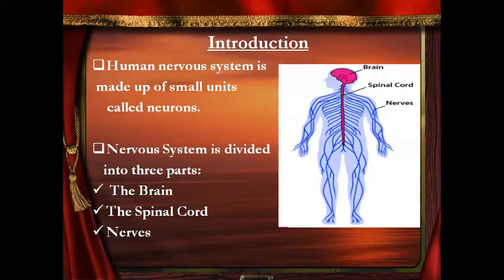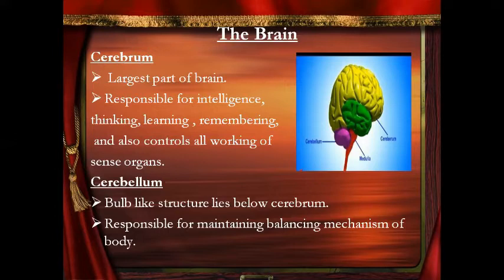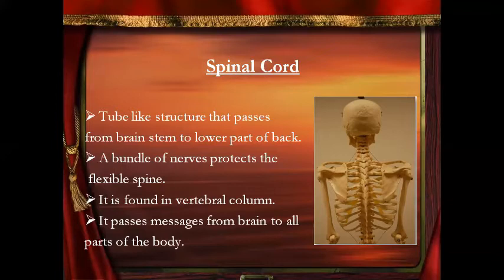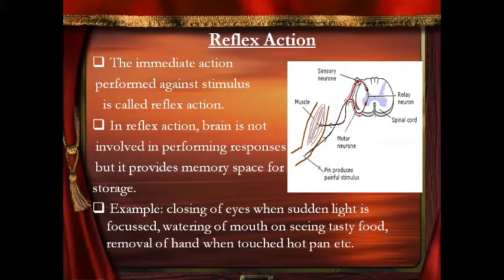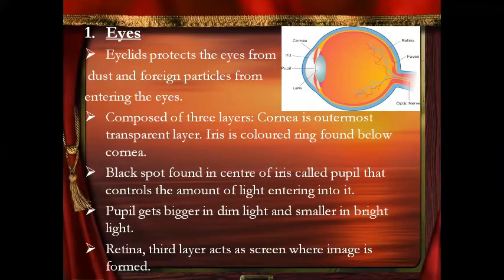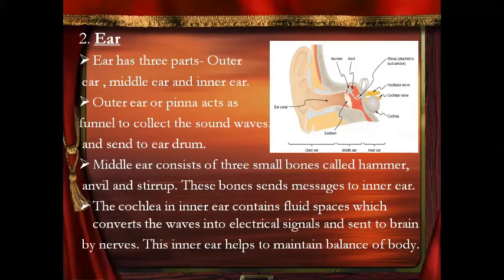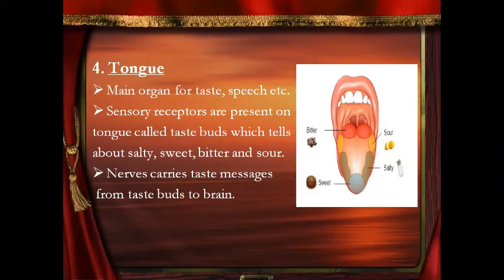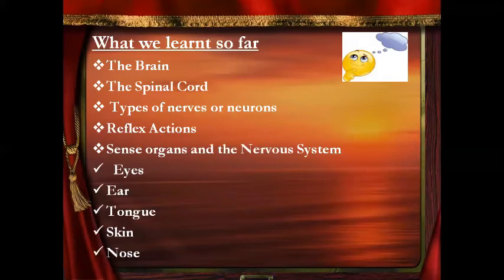Nervous System / Class-V / Science